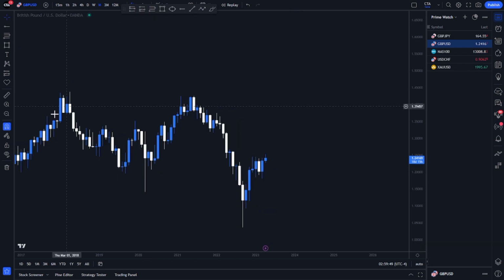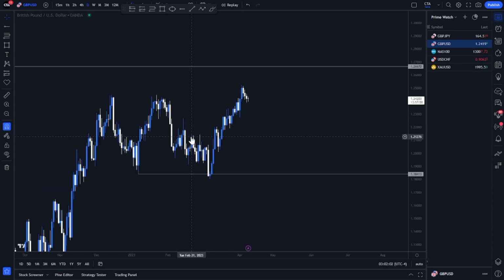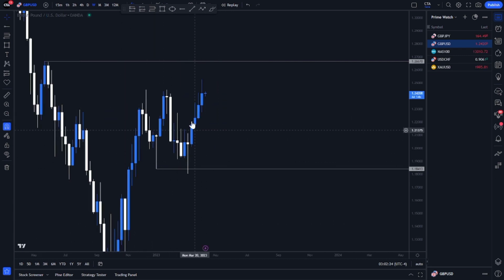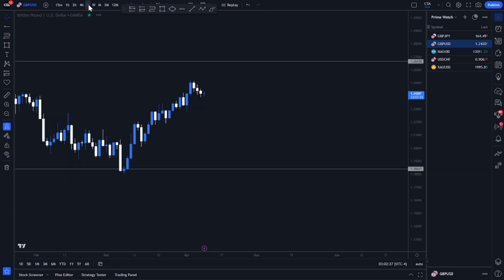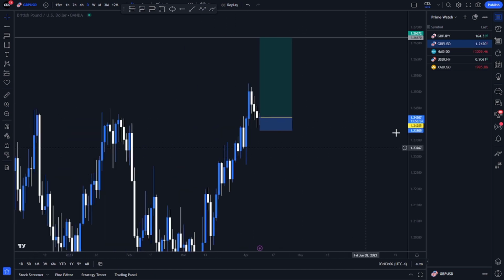How to Approach a GBPUSD Trade now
Based on the CTA Partnership with Tickmill, you can now access all our Premium Community for Free once you Sign up and Deposit with Tickmill.

Sign up using our Tickmill Link, Deposit $100 and join our Mentorship FREE